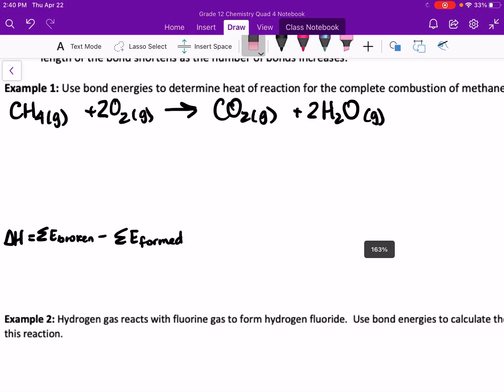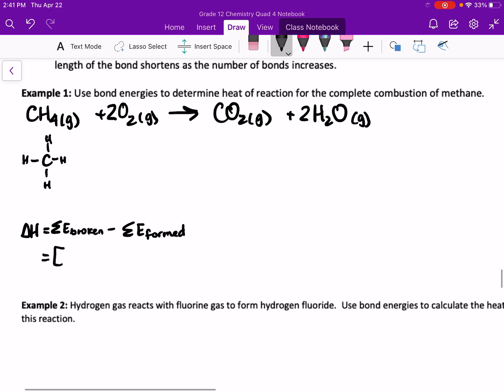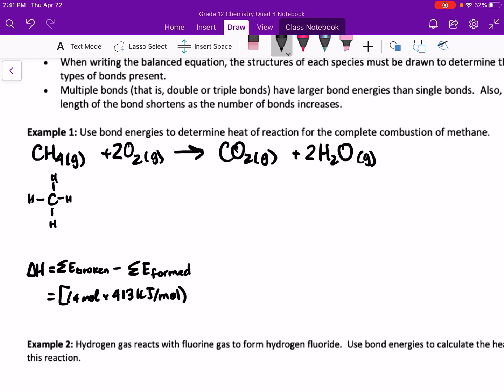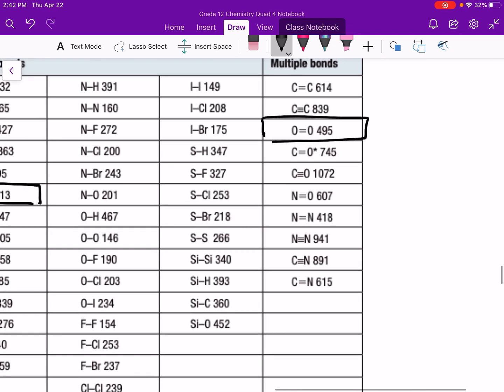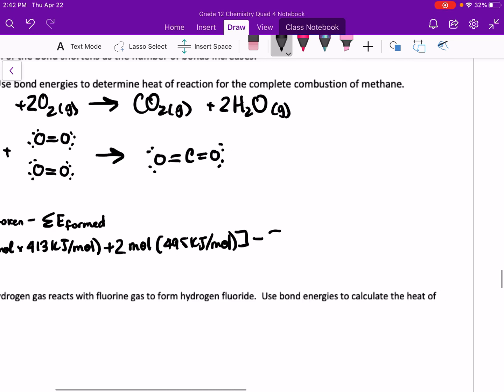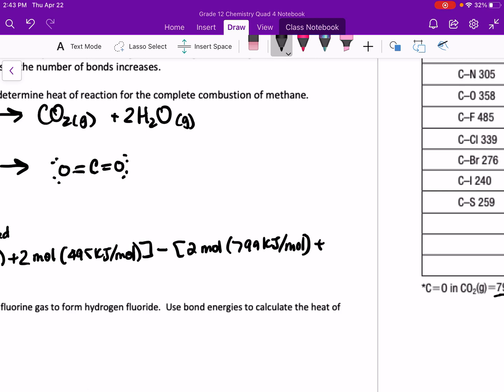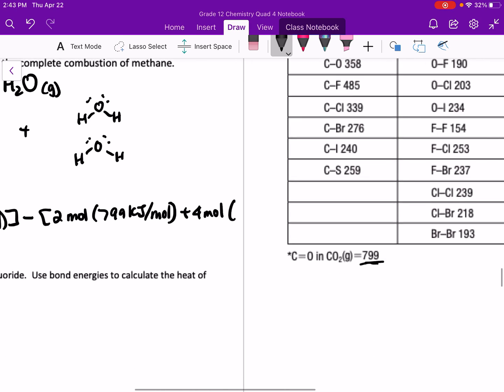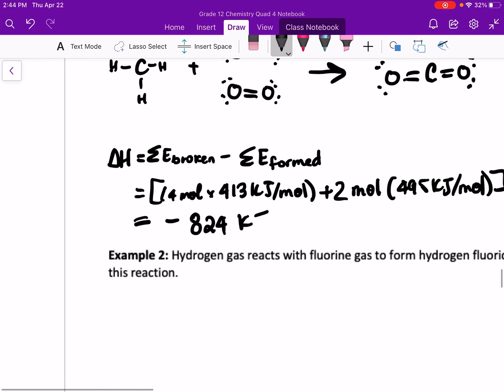SCH4U Bond Energies Example 1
Complete Combustion of Methane